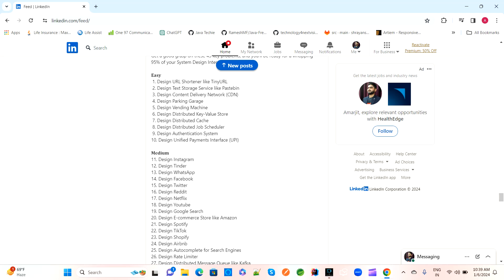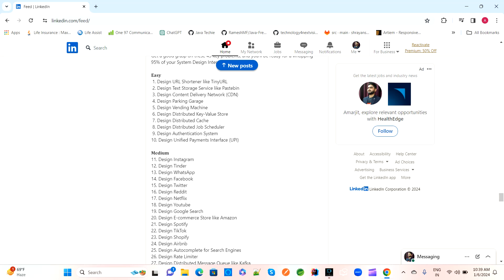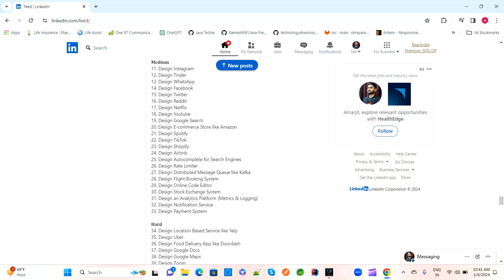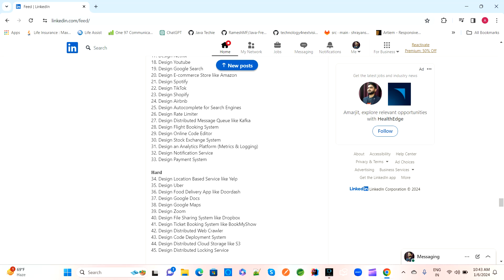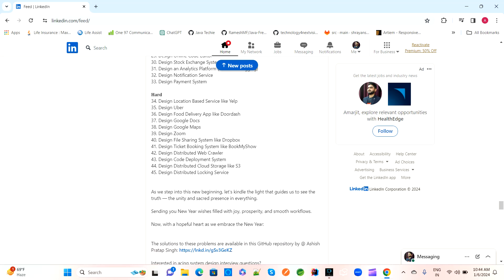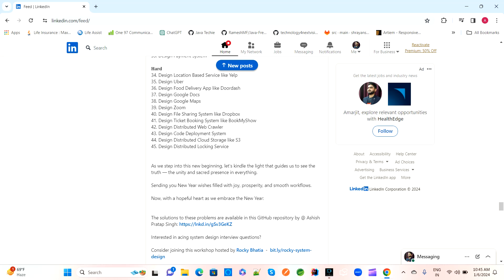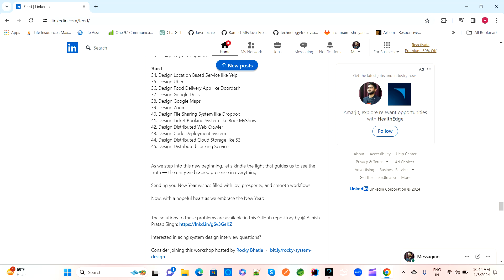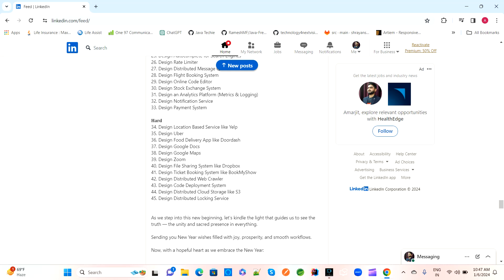System Design Interview challenges for Java with Spring Boot Microservices 2024